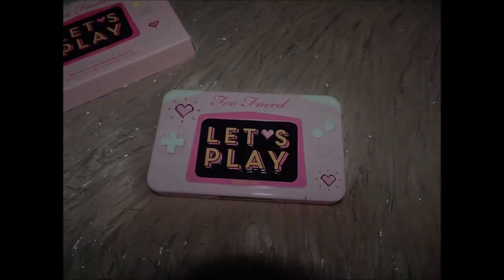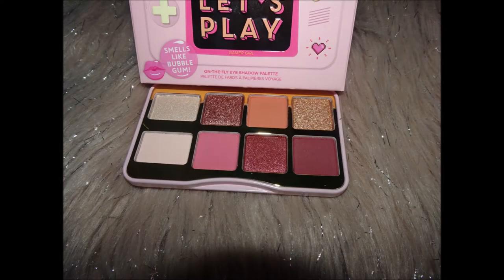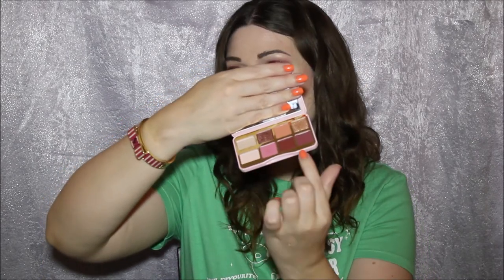Current Obsession: Too Faced Let's Play Palette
Recently, the Too Faced Let's Play Eyeshadow Palette has been a favourite. Have you tried it? Sound off in the comment section below!